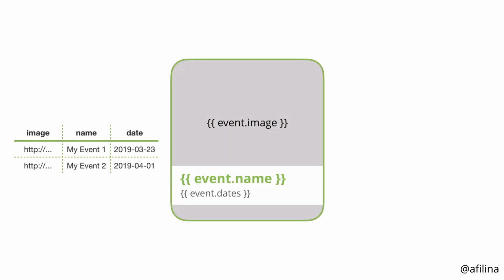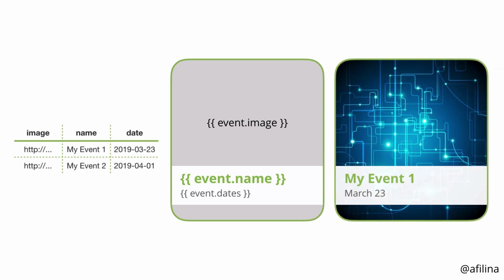Content Management in Custom Applications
A web application will often have some parts that a non-technical person would want to edit. We'll look at how to allow non-technical people to manage content in our custom application.